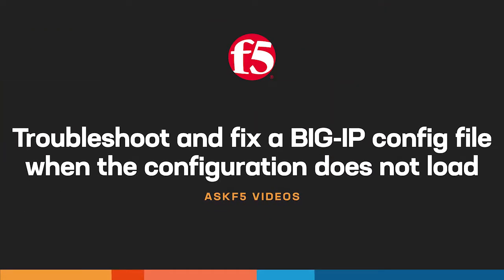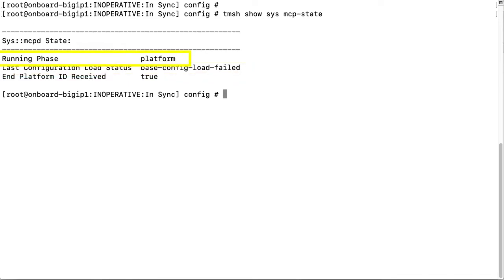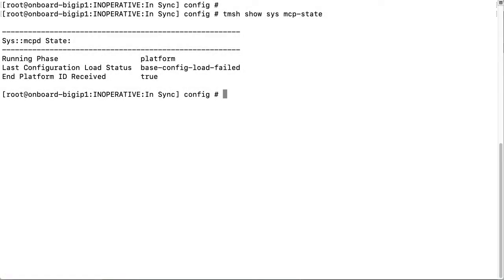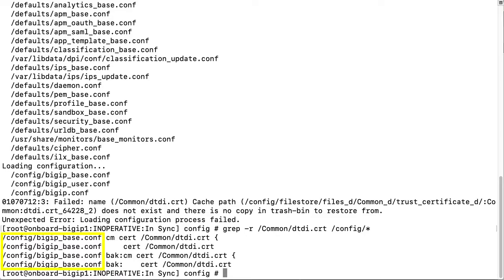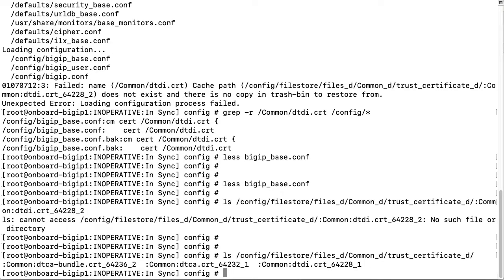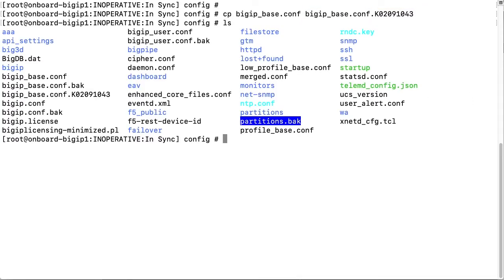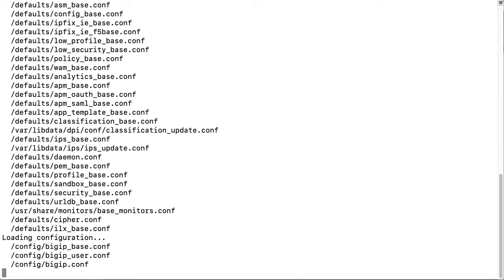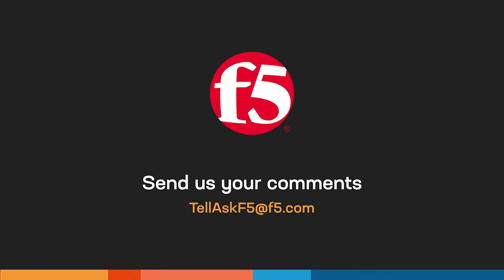Troubleshoot and fix a BIG-IP configuration file when the configuration does not load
In this video, AskF5 shows you how to clear the following Configuration utility error: "The configuration has not yet loaded. If this message persists, it may indicate a configuration problem"

This demo uses BIG-IP 16.1.2

The video walks you through troubleshooting and fixing a configuration file error for one particular scenario as an example of how you can do so for your BIG-IP system.

If this message persists, it may indicate a configuration problem
K67343162: When SNMP traps are configured, the BIG-IP configuration may fail to load after an upgrade
K19415206: The BIG-IP configuration fails to load if a duplicate SNAT translation object exists
K04249440: Configuration fails to load due to missing file or directory
K27193232: Monitor (monitor name) address type requires a port error leads to loading configuration process failed error
K33233632: After upgrade and reboot with Install Configuration set to Yes, the BIG-IP appears to have hung or lost all configuration and mcpd, gtmd, named and others are in a restart loop
K31992159: After upgrading to 13.1.x you are not able to see configuration objects on the BIG-IP due to a configuration load failure String to make backup copy of config file: cp bigip_base.conf bigip_base.conf.K02091043